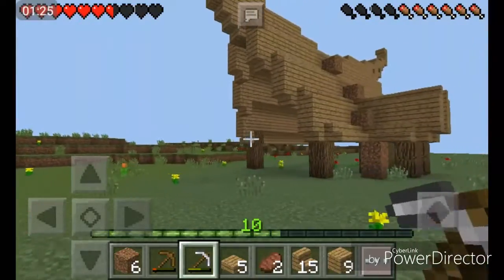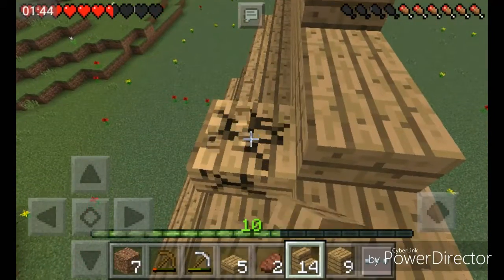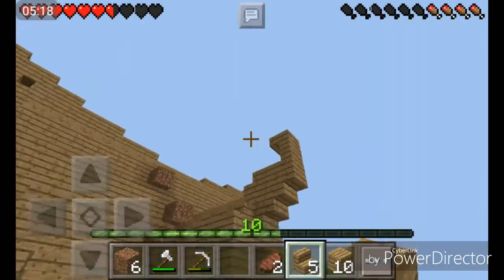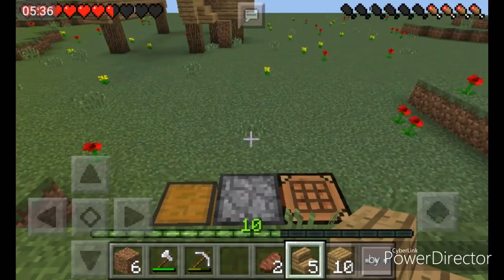Minecraft PE ZEROO SMP Ep.1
hi guys sorry about no video yesterday i was very busy but i did not forget today's video , but any ways the squad for this Smp channel links are below me.

Thank you so much for the support and by